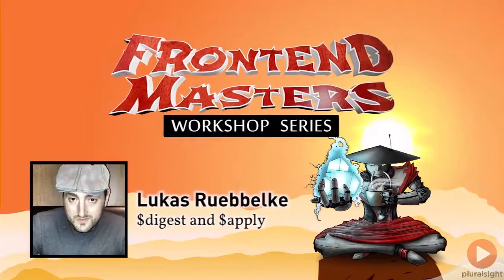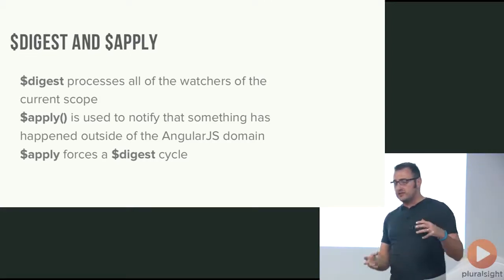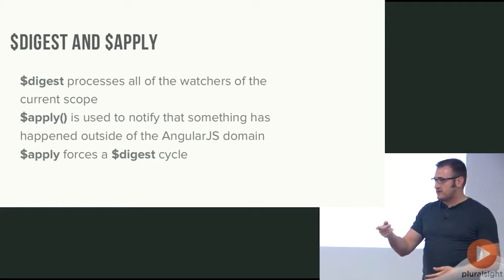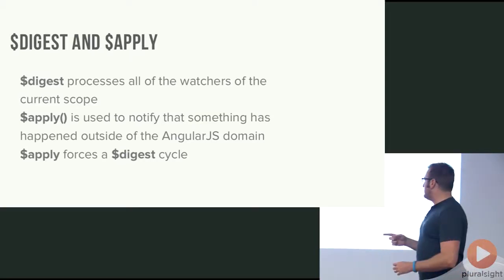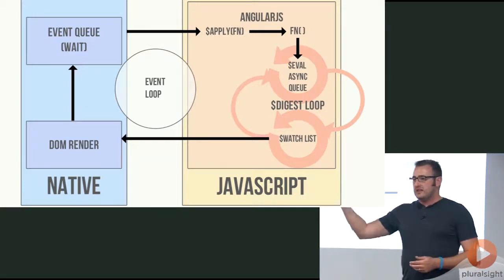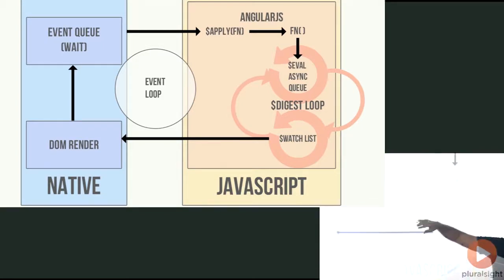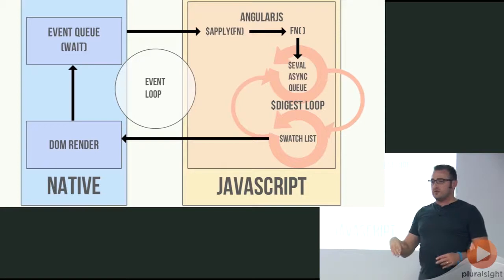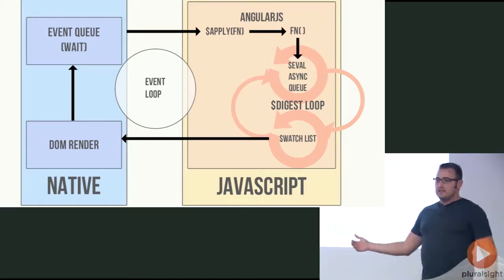AngularJS_Tut_Advance - 10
10Build a Strong AngularJS Foundation $digest and $apply